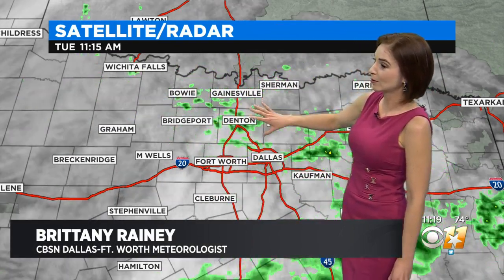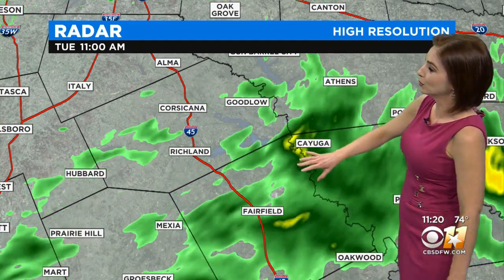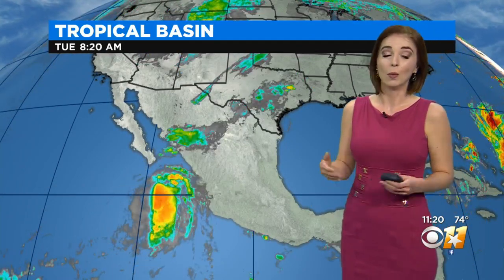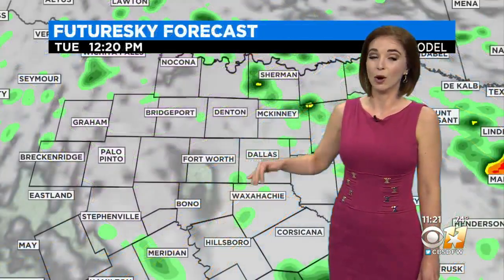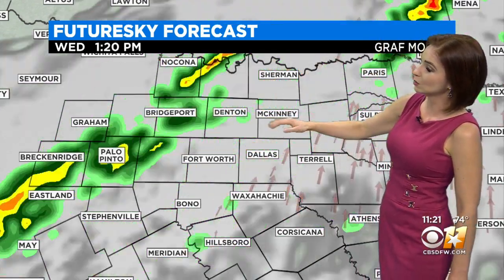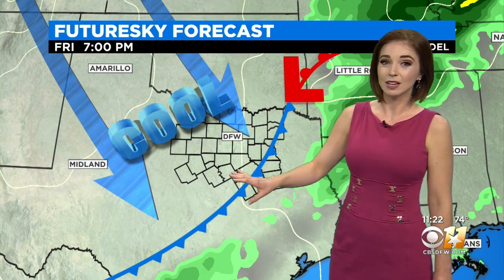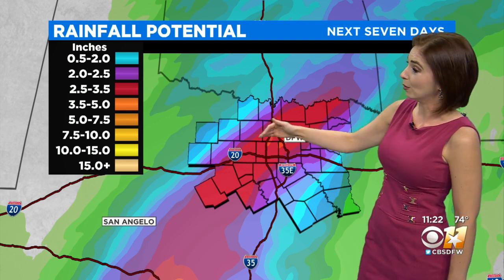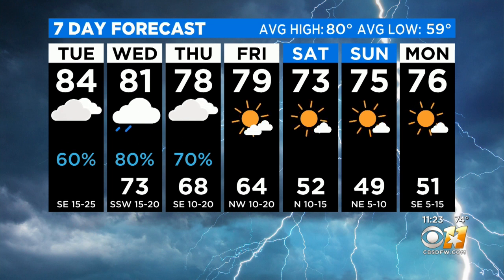11AM Weather Update With Brittany Rainey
11AM Weather Update With  Brittany Rainey